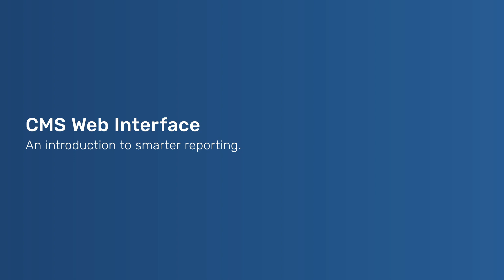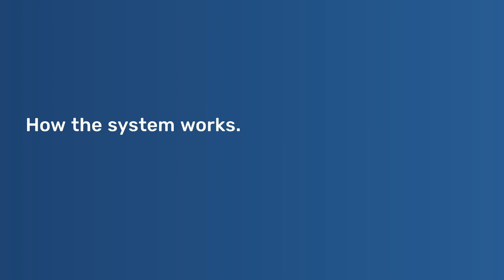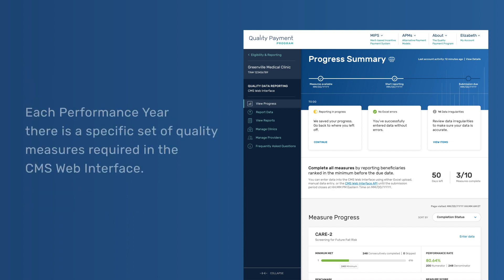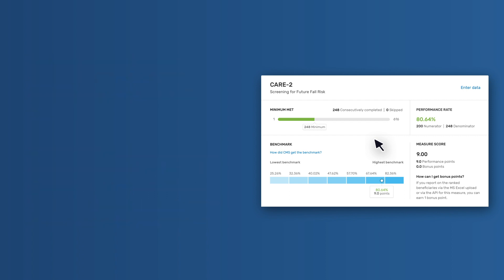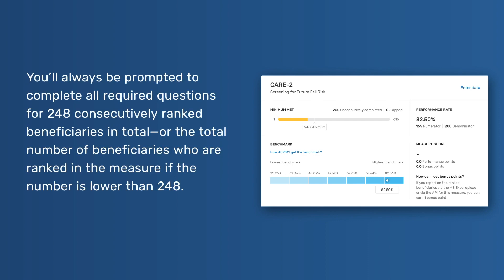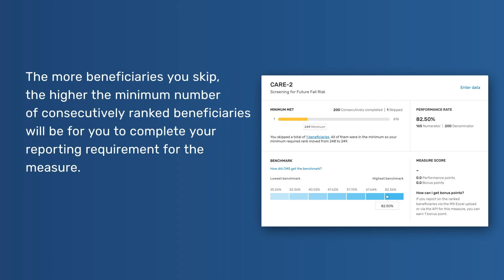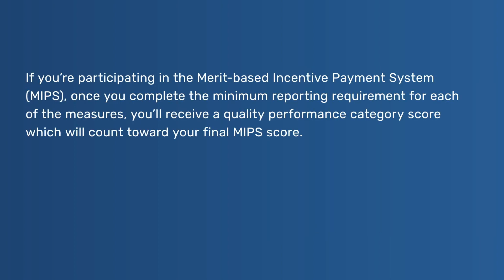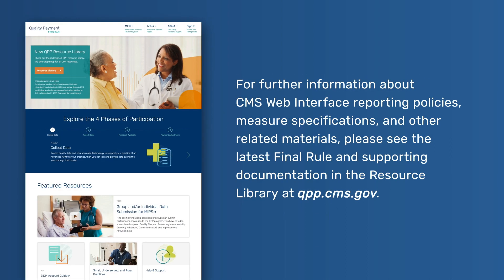CMS Web Interface: An Introduction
Provides an overview of using the CMS Web Interface.